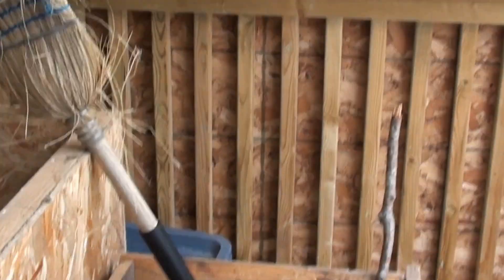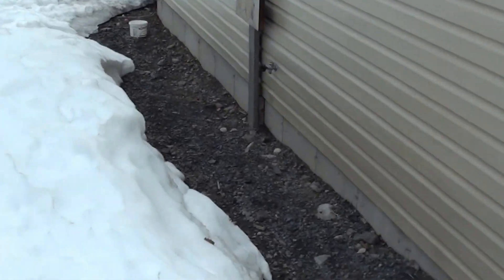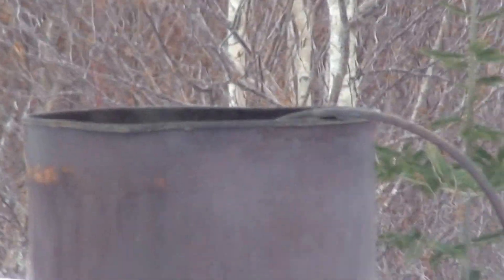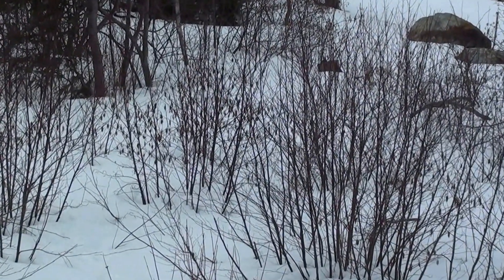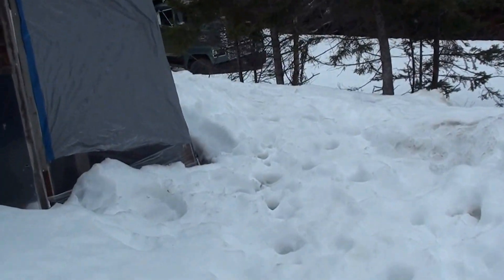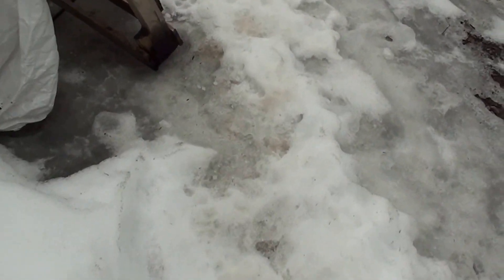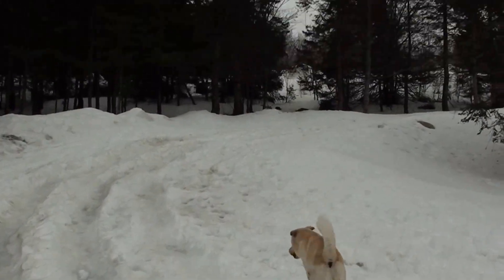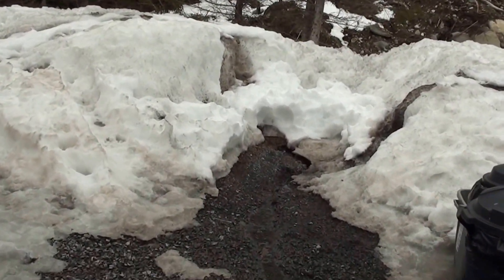garden video #1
Gardening in Newfoundland